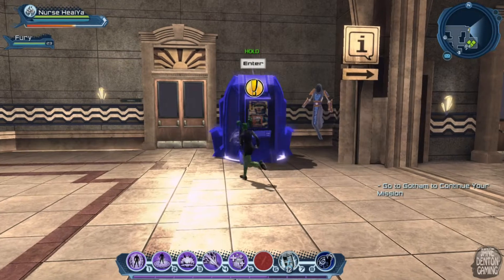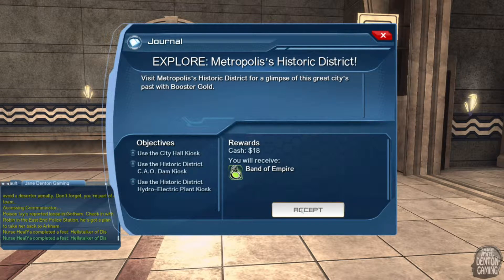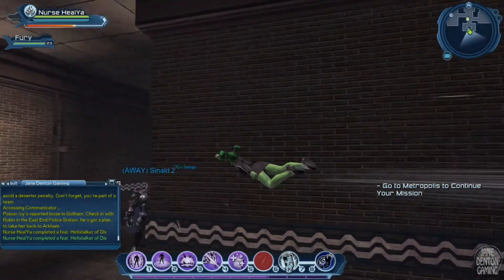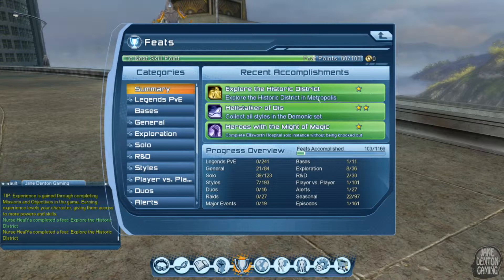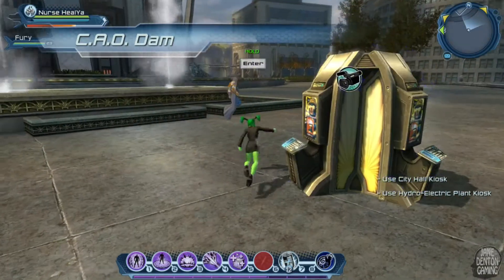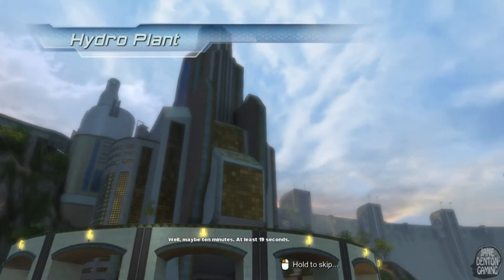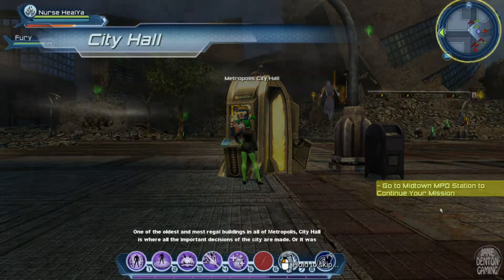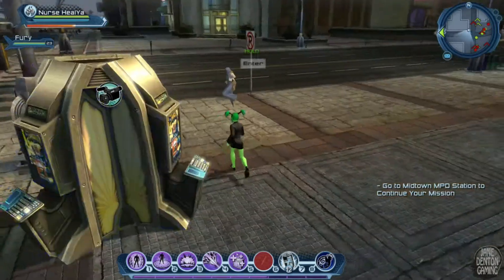DC Universe Online: EXPLORE Metro Historic District (Booster Gold)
(Wonder Woman Mentor Missions #78)
EXPLORE Metro Historic District (Booster Gold)
Name: Nurse HealYa
Power: Sorcery
Movement: Flight
Weapon: Staff